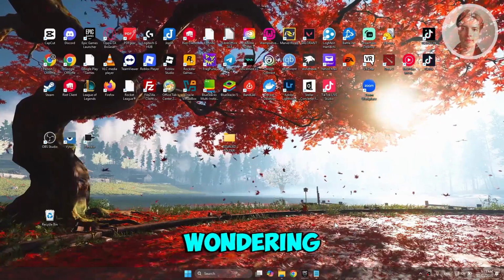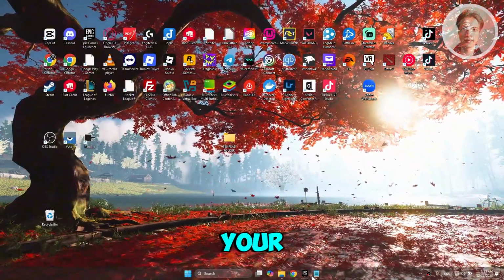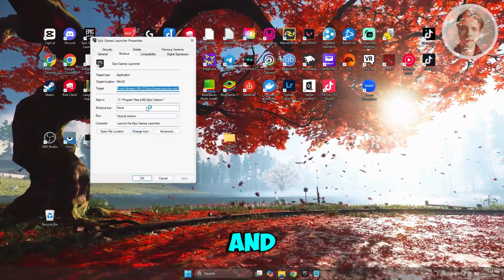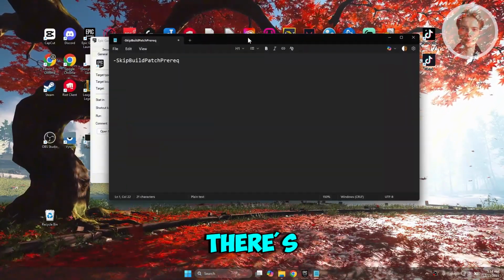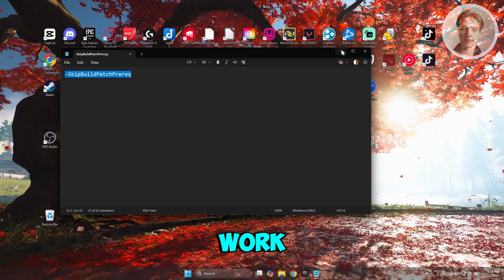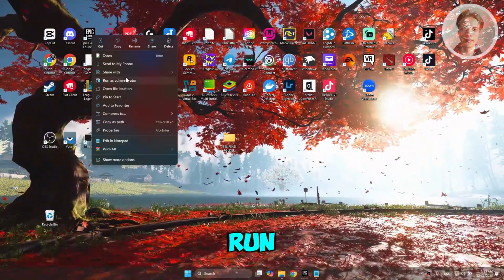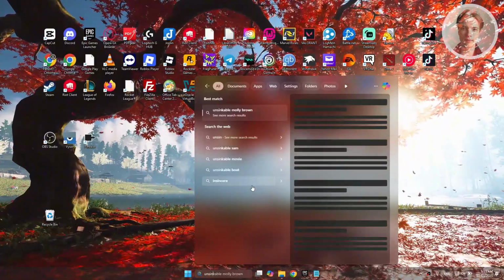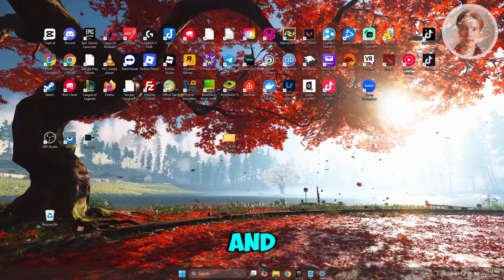How To Fix Epic Games Self Update Failed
If you want to be able to fix the Epic Games “Self Update Failed” error, then this video will be perfect for you!